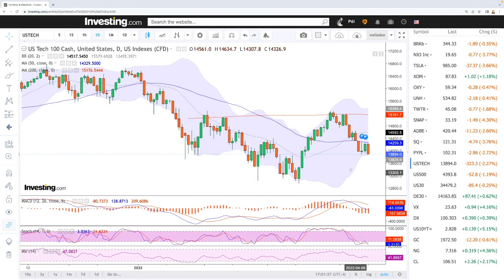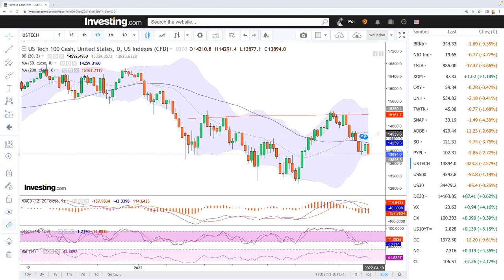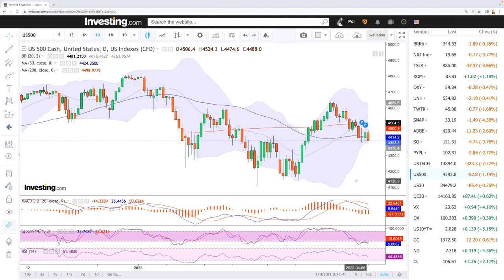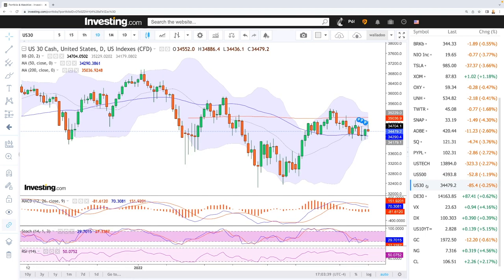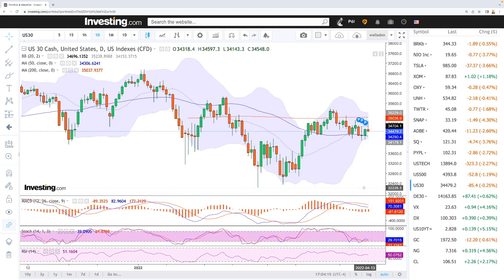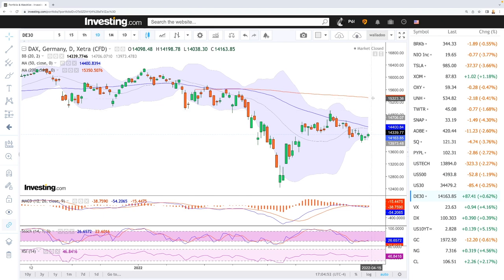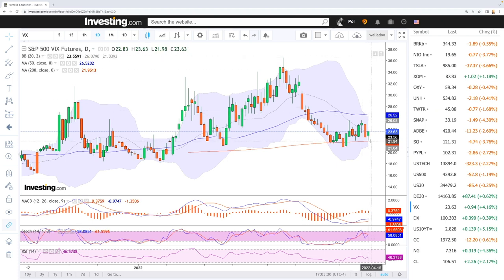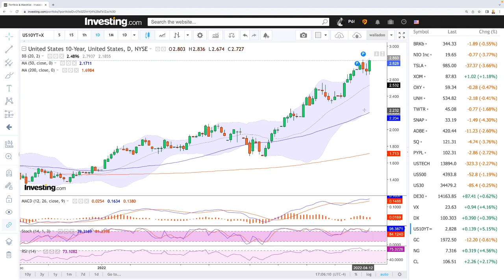Technical analysis S&P500, Nasdaq, DJ30, DAX, WTI Oil, Natural Gas, VIX for April 15, 2022